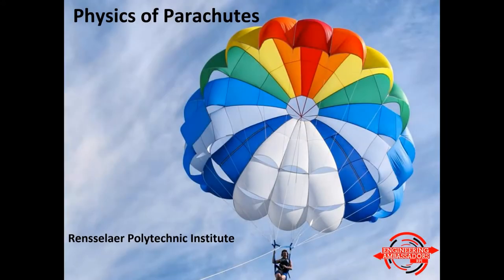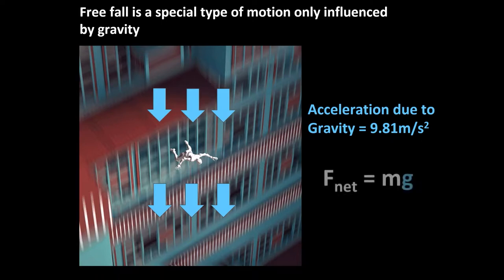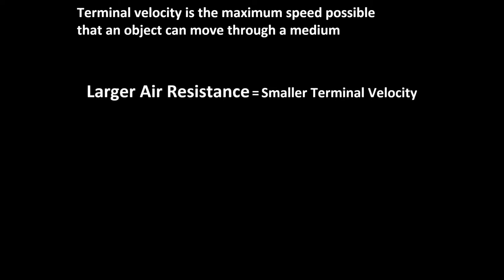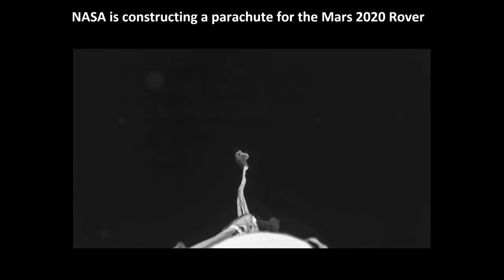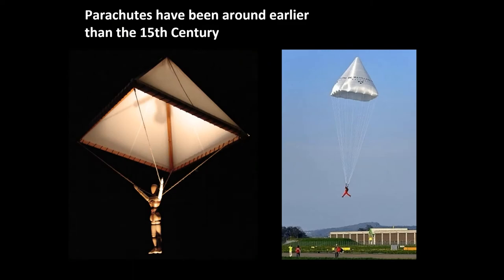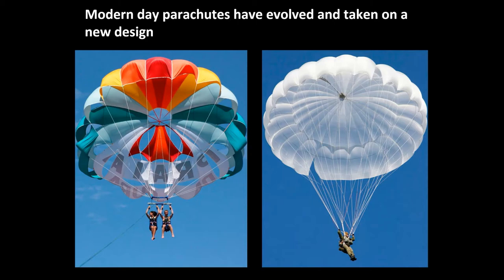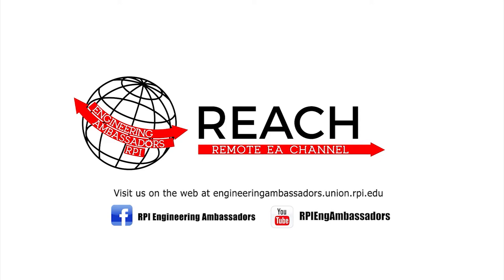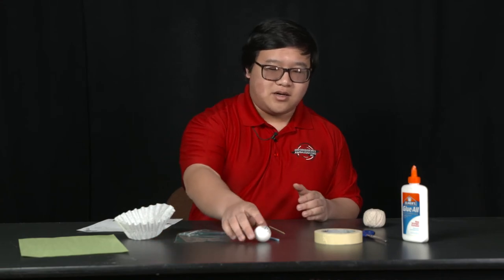Physics of Parachute